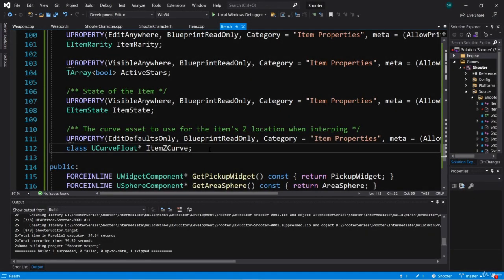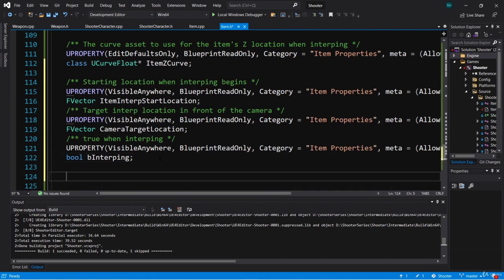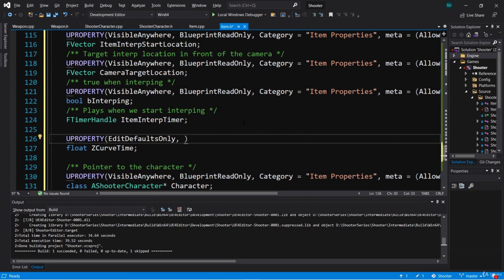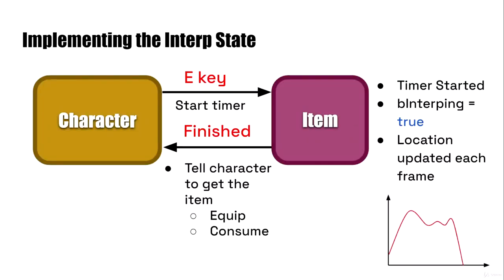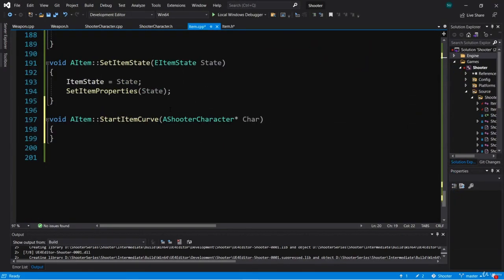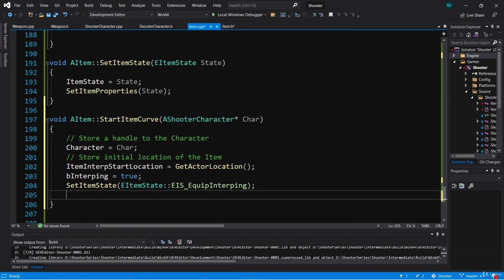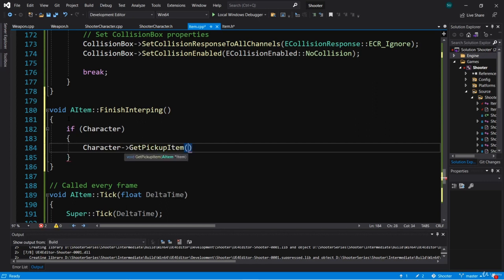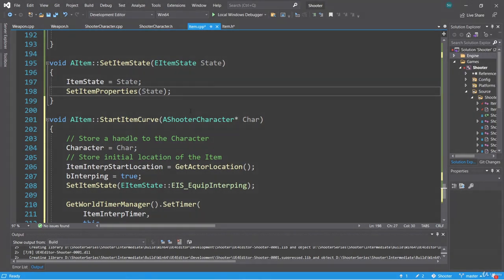81. Item Interp Variables